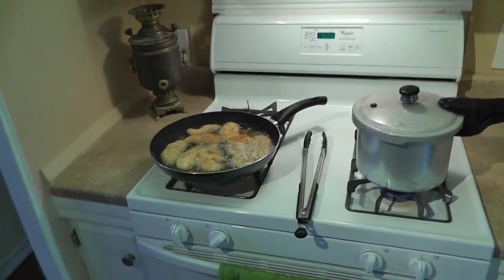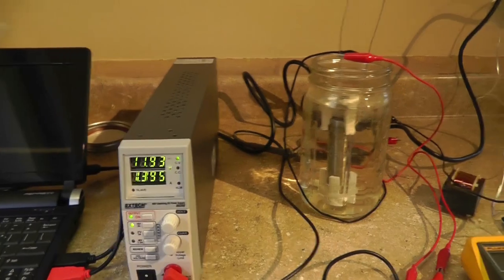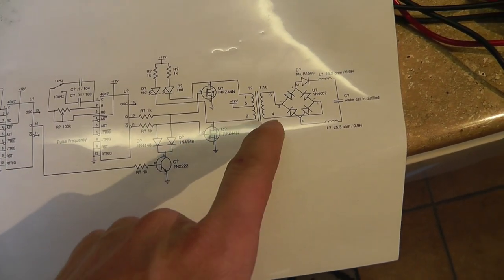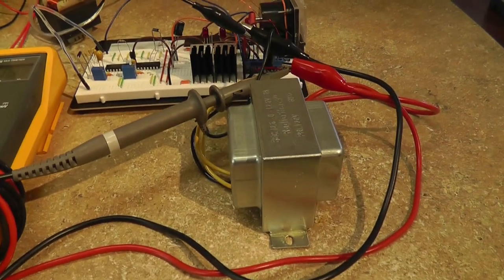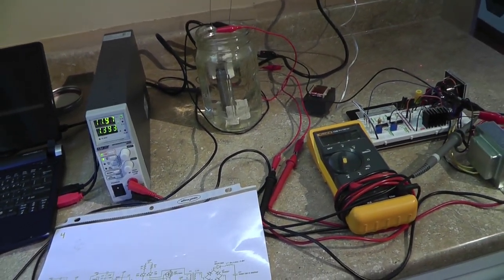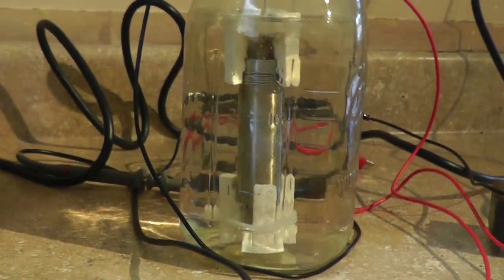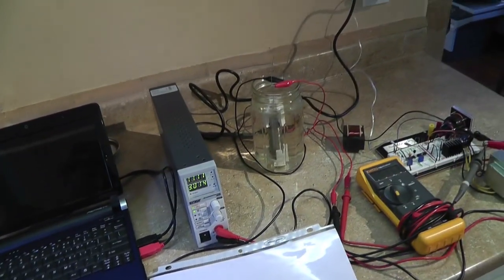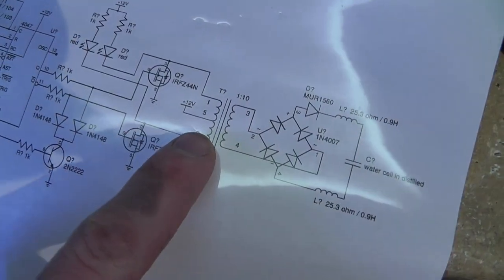(Random Sat) Kitchen Lab...Limitless Research & Haxar Come To Play In The Kitchen... WFC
(Random Sat) Kitchen Lab...Limitless Research & Haxar Come To Play In The Kitchen With Water Fuel Cell...

~Russ